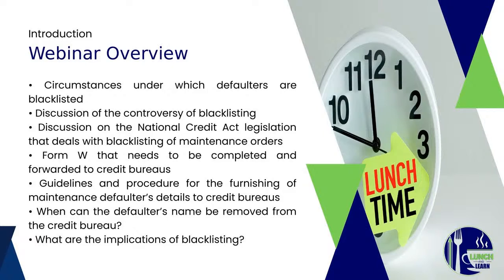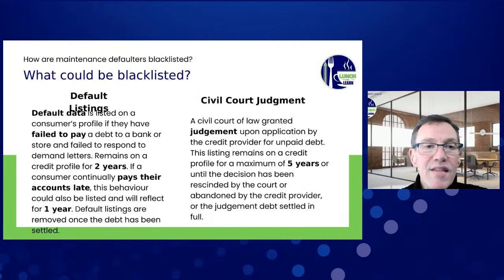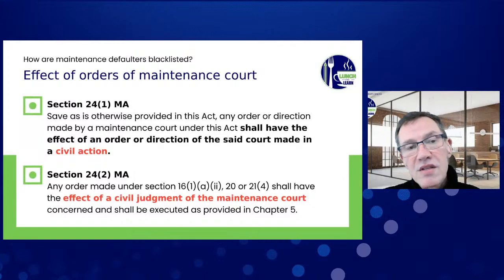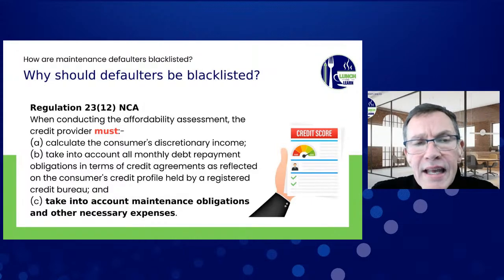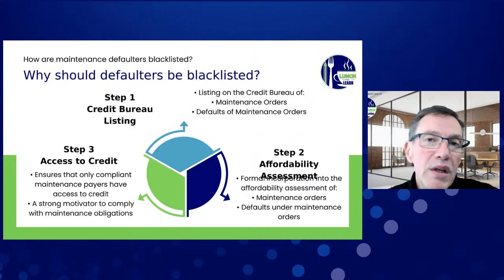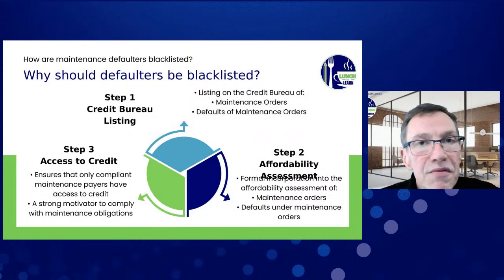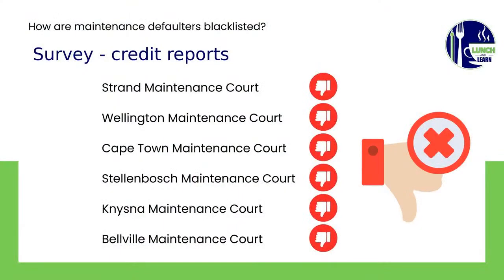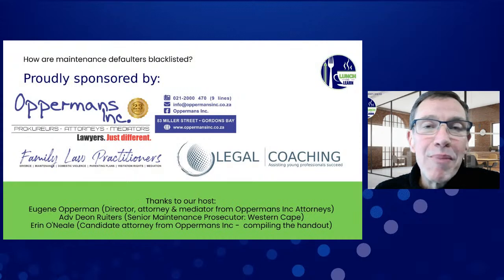LUNCH AND LEARN: HOW ARE MAINTENANCE DEFAULTERS BLACKLISTED?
• Circumstances under which defaulters are blacklisted
• Discussion of the controversy of blacklisting
• Discussion on the National Credit Act legislation that deals with blacklisting of maintenance orders
• Form W that needs to be completed and forwarded to credit bureaus
• Guidelines and procedure for the furnishing of maintenance defaulter's details to credit bureaus
• When can the defaulter's name be removed from the credit bureau?
• What are the implications of blacklisting?